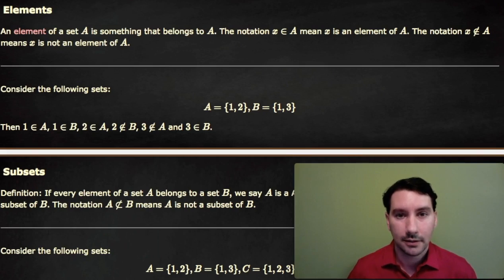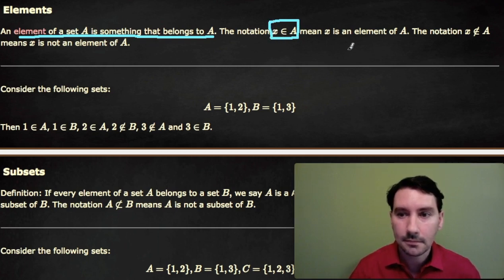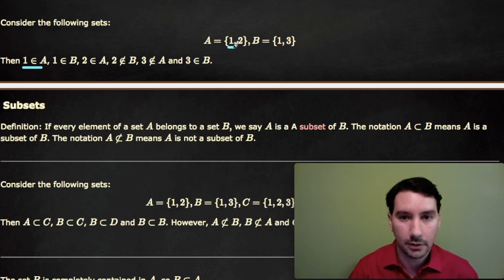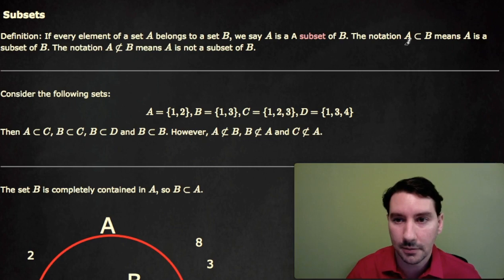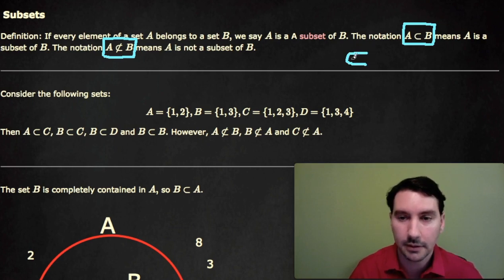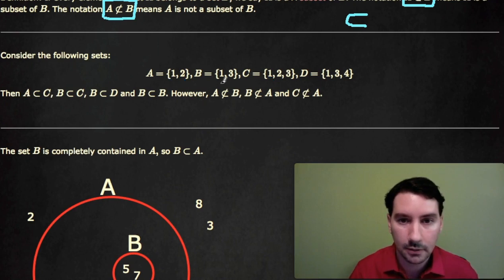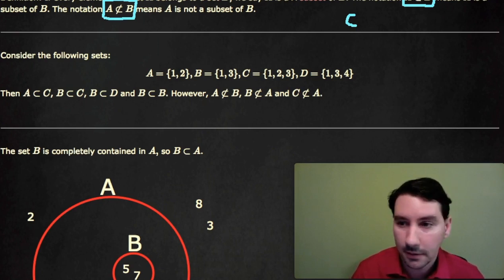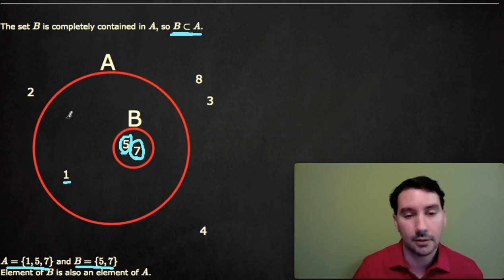Elements and Subsets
Defining element and subsets of sets.